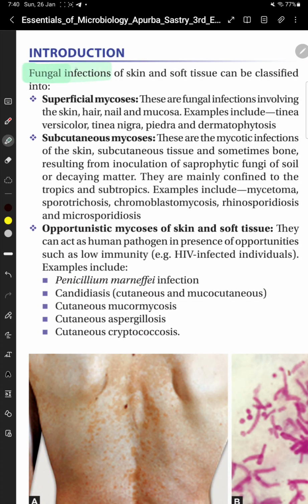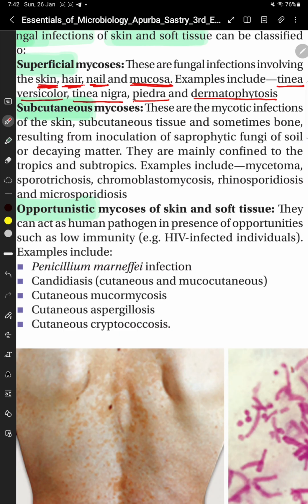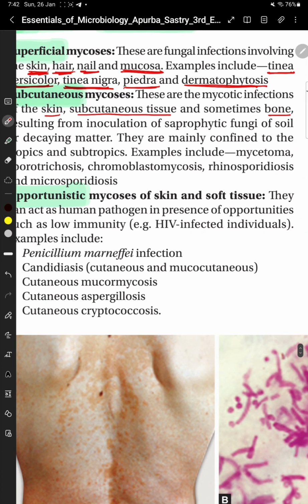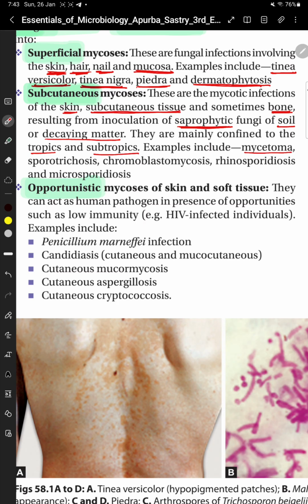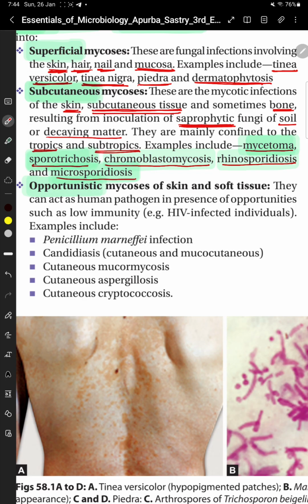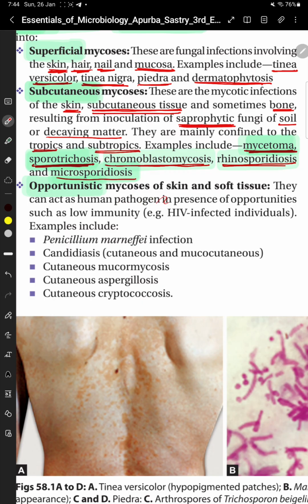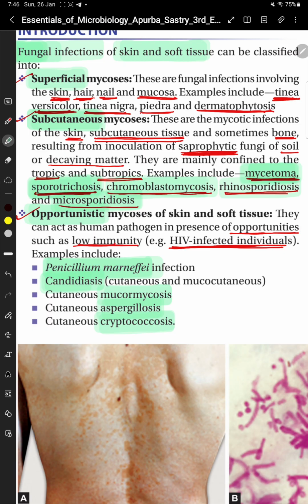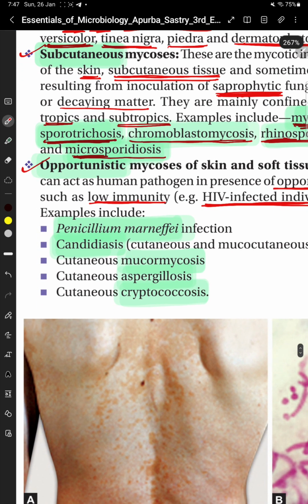Fungal infections of skin and soft tissue